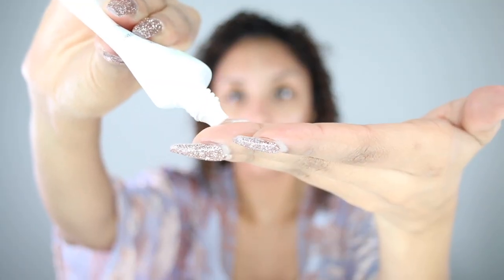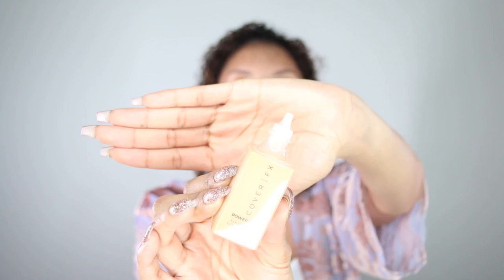NEW COVER FX Power Play Foundation! Foundation Friday Review! | BiancaReneeToday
Reviewing the NEW Cover FX Power Play Foundation & Mattifying Primer w/ Anti-Acne Treatment! Let's see how long it lasts on oily skin after a full 9.5 hour day.

Color: G70 (Golden)
Cover FX Foundation: $44
Cover FX Mattifying Anti-Acne primer- $38